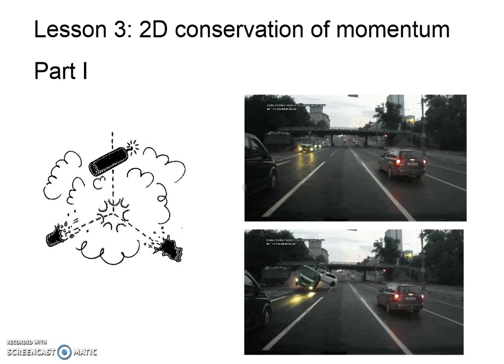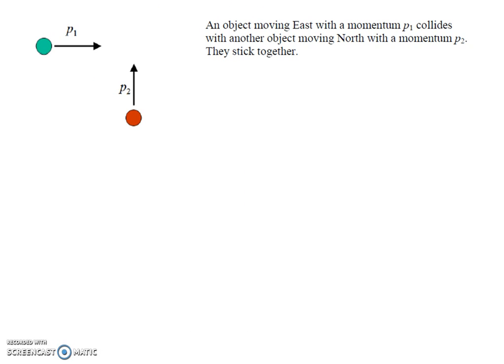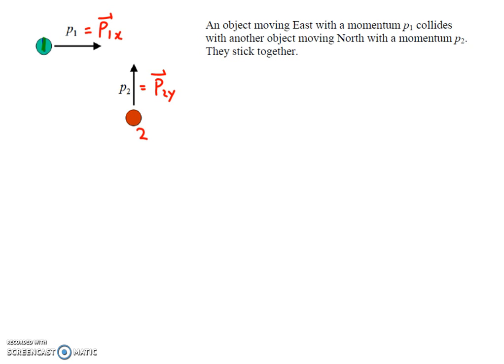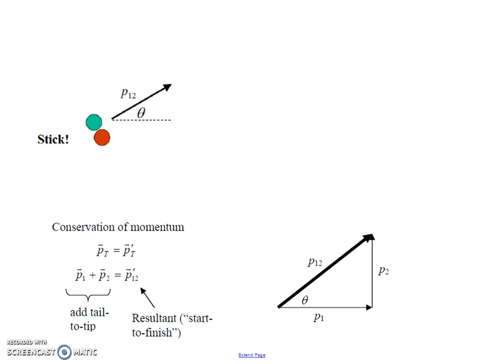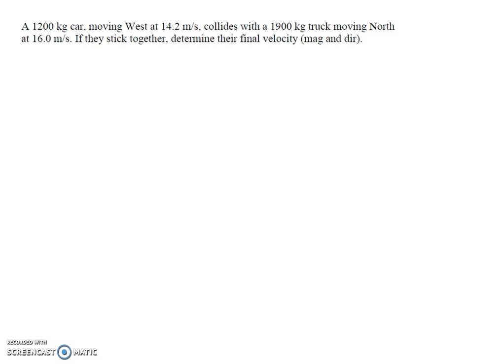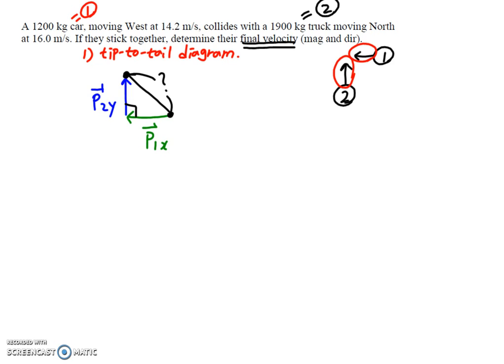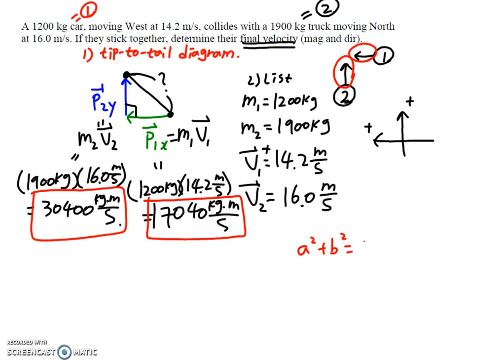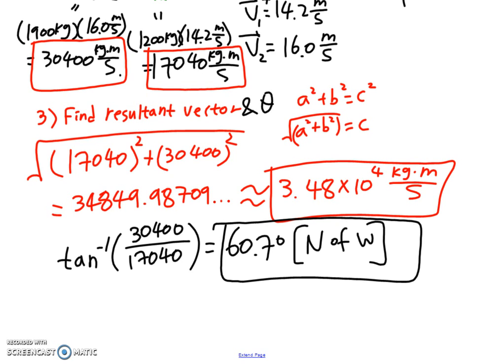Unit A Lesson 3. (1). 2D conservation of momentum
Introduction and lesson.